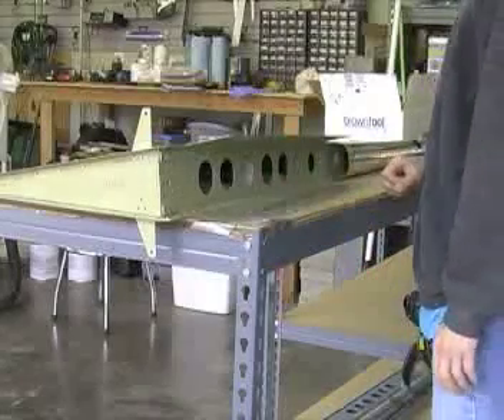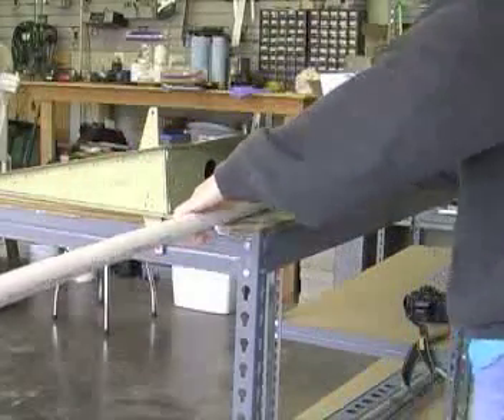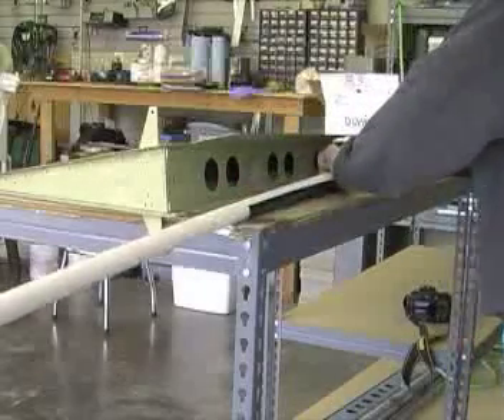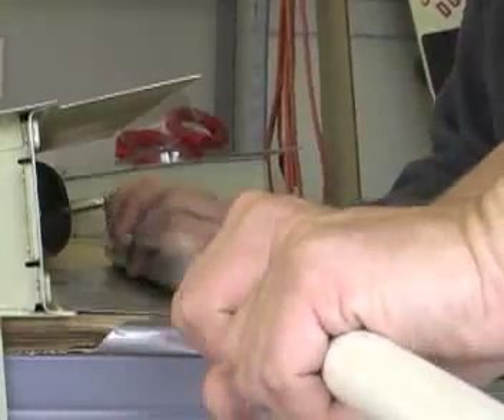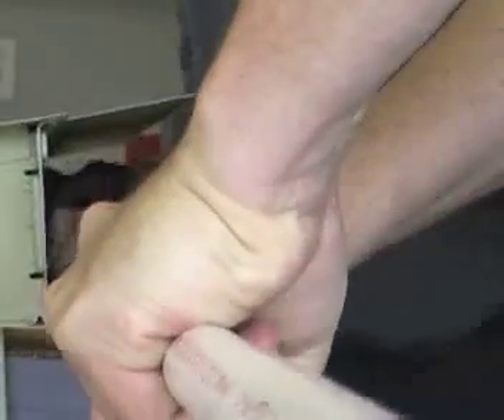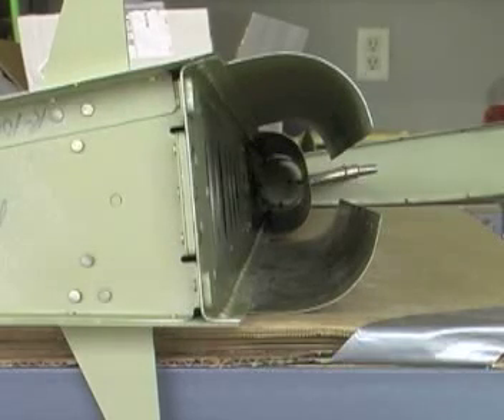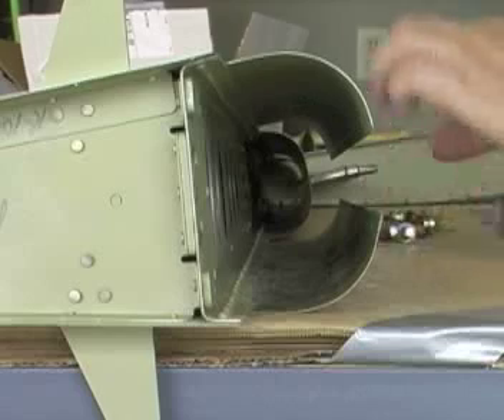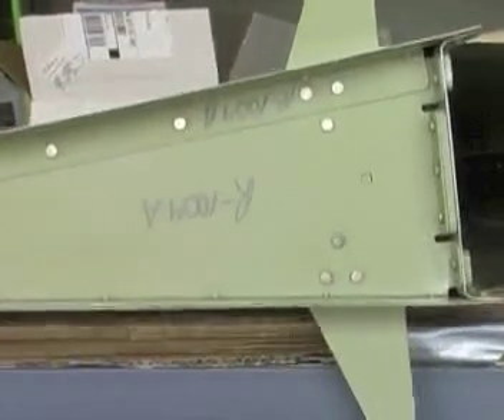RV-10 Rudder Roll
Video shows us rolling the leading edge of the rudder of the RV-10 we are building